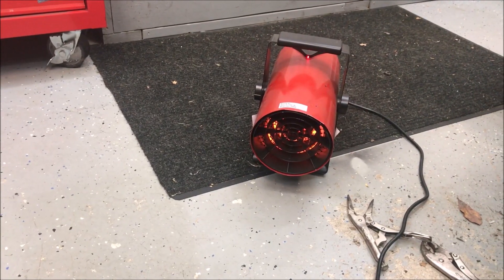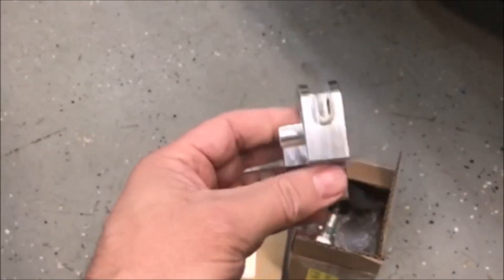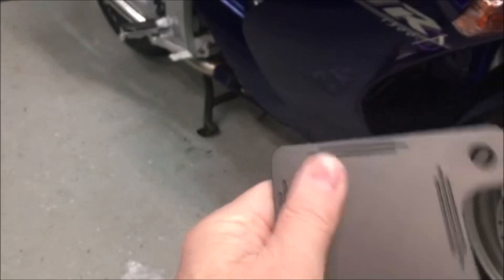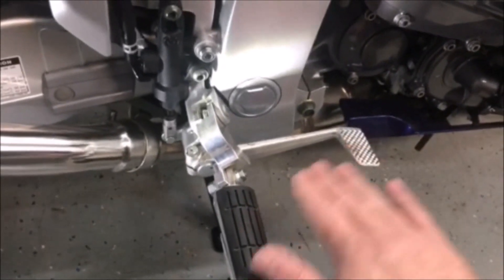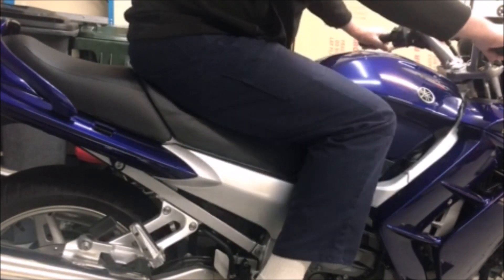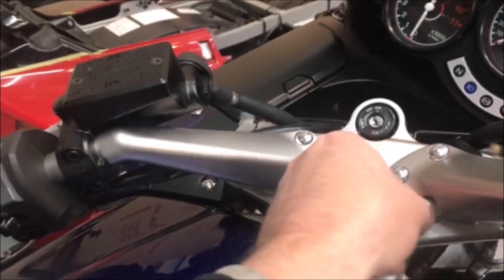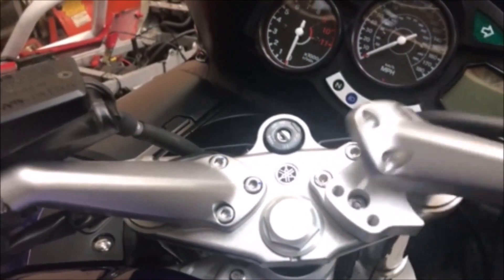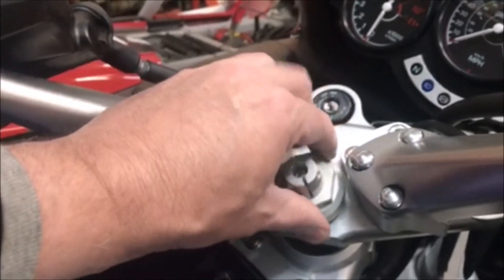Too Tall for the FJR1300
Got lucky and found some great pieces to customize the FJR1300 for me.  I am 6 foot 4 inches so taller than most motorcyclists.  I add some drops for the foot pegs and risers for the handlebars.